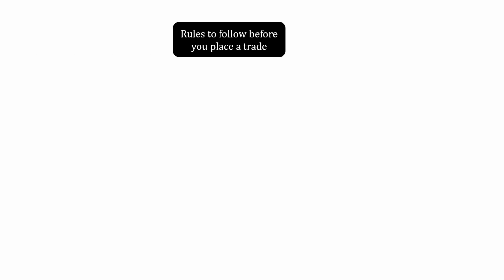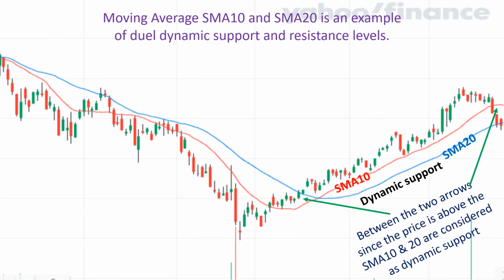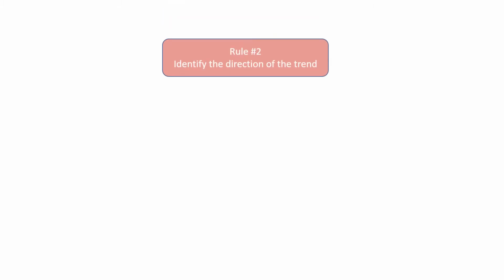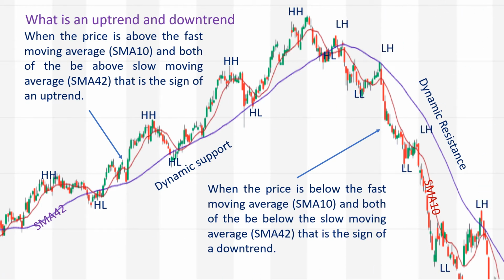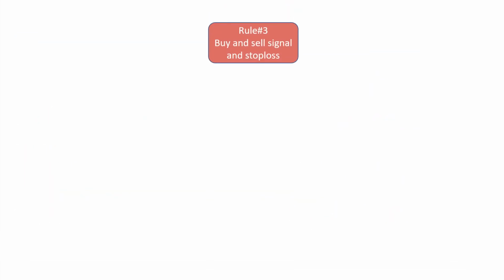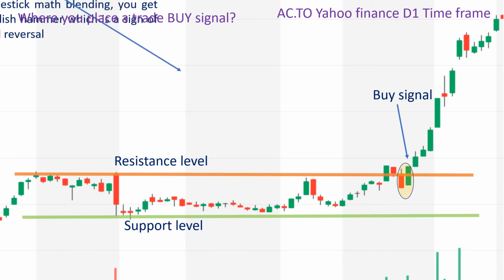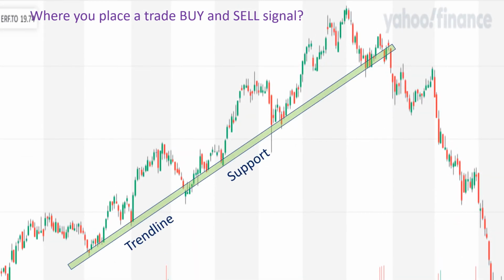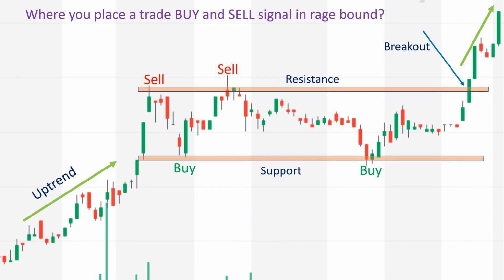Four Essential Steps Required for Profitable Entry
In this video, I'll walk you through four essential steps for profitable trading. First, Identifying Support and Resistance (S&R) Levels: Utilize tools like trend lines, dynamic moving averages, and range bands to pinpoint key levels where the trend fluctuates. second, determining Trend Direction: Analyze trends with trend lines and moving averages, recognizing patterns like higher highs (HH), higher lows (HL), lower lows (LL), and lower highs (LH). Third, confirming Buy/Sell Signals: Validate entry points by identifying candlestick patterns such as hammers and shooting stars. Finally forth, setting Proper Stop Loss and Profit Targets: Learn effective risk management strategies to safeguard your trades and maximize profits.